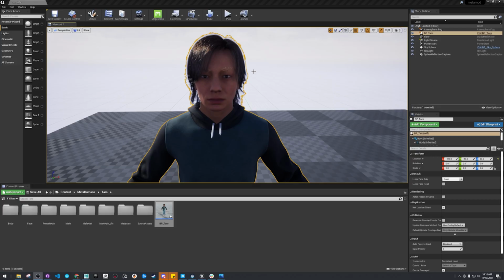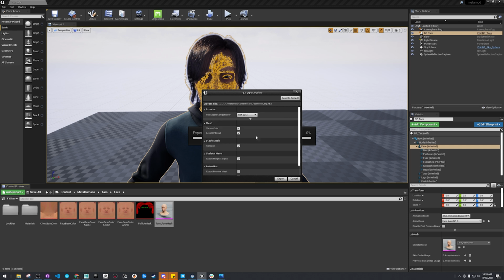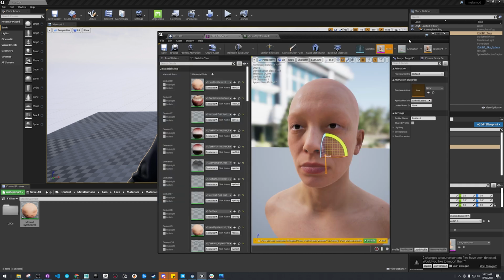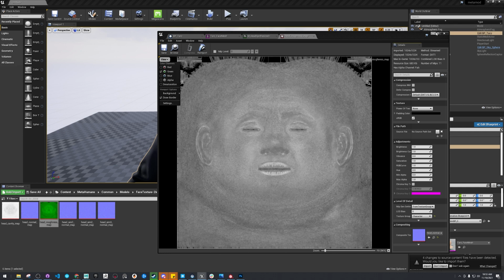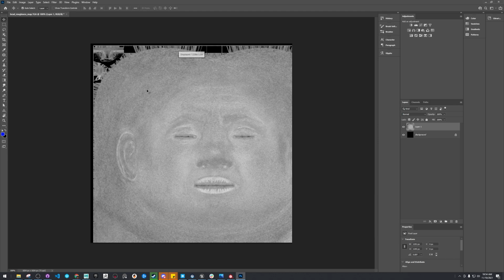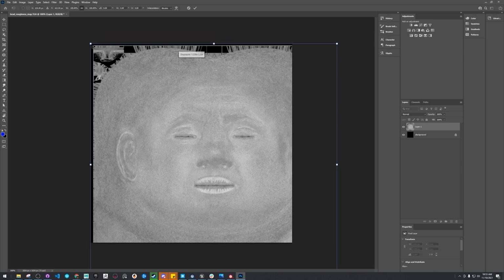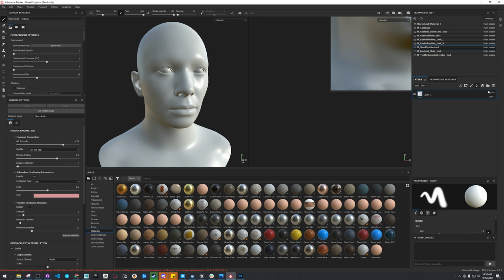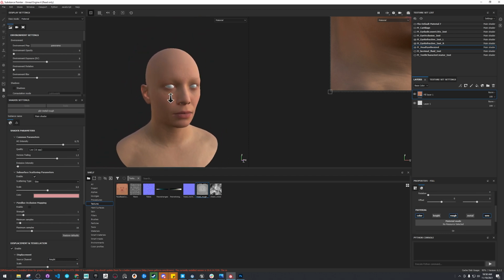Modifying MetaHumans - Setup for Substance Painter (3 of 12)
In this video (3 of 12) we discuss exporting the MetaHuman character models and textures out of UE4. We then show how to plug in the various inputs to Substance Painter for further texturing.

Software used: MetaHuman Creator, Substance Painter